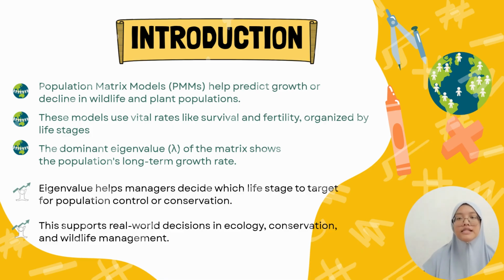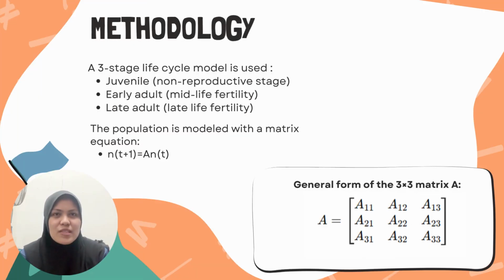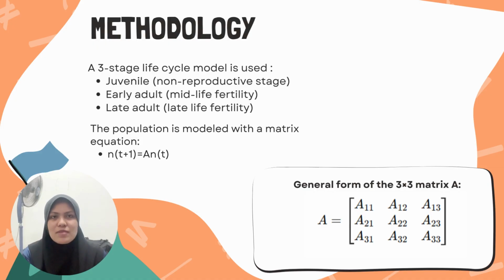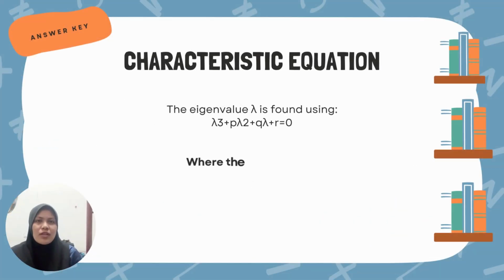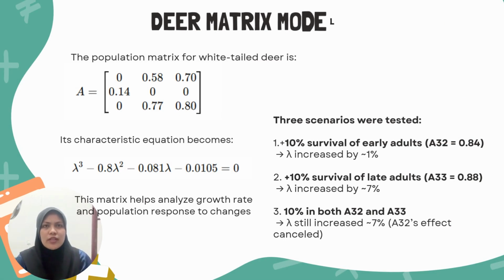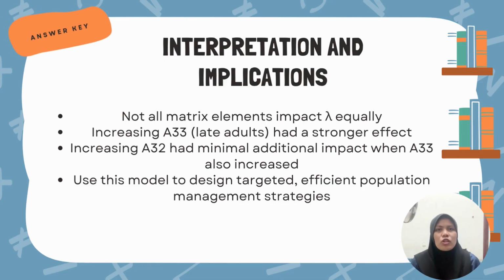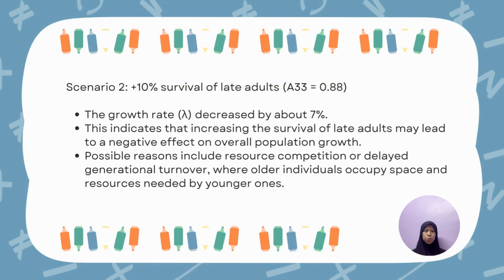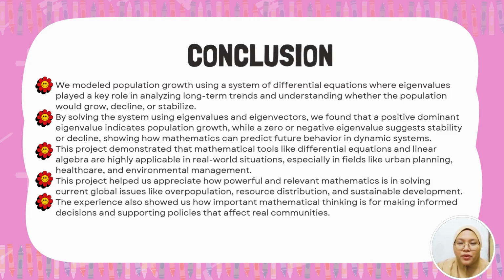Group 6 Project